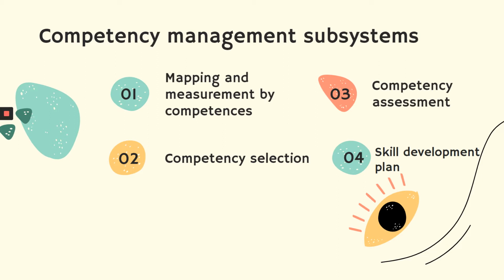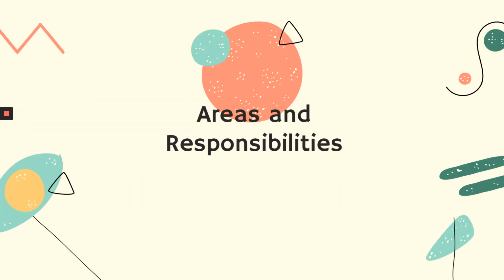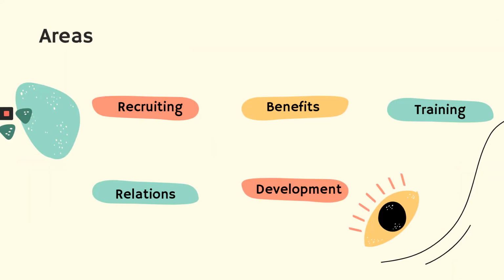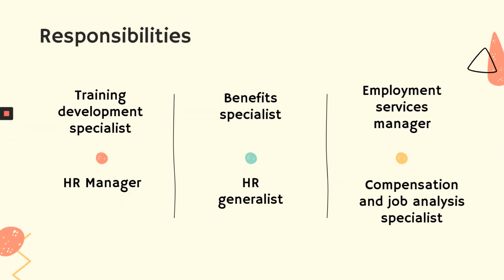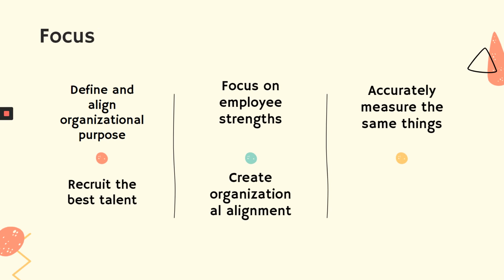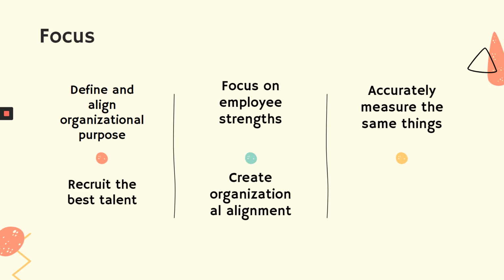Human Resources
This is a video about the Human Resources department in organizations. Hope you enjoy!